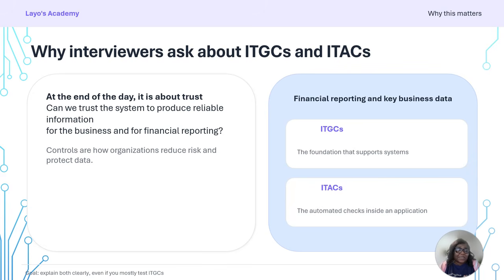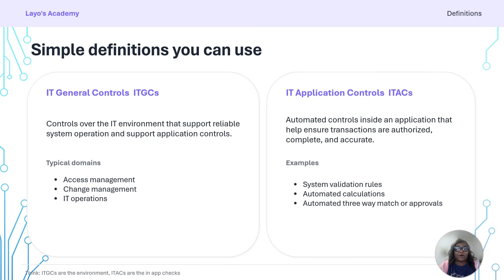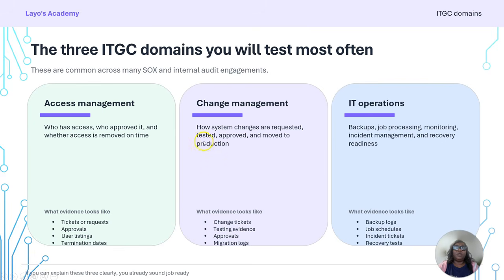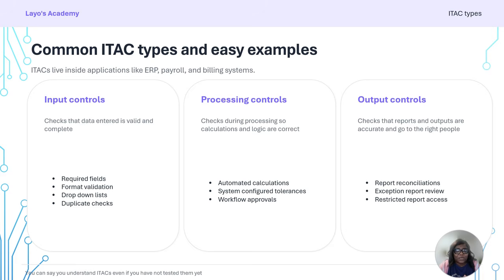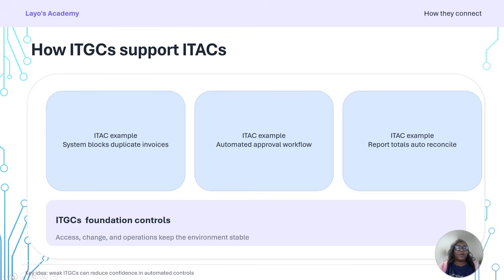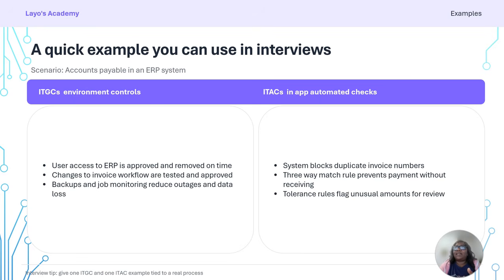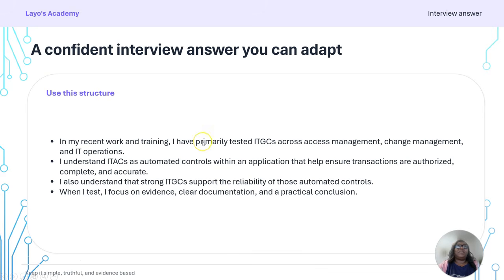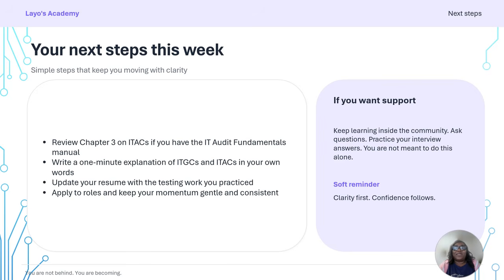ITGCs Vs ITACs!! Are you preparing for IT Audit or SOX interviews?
⚡️Are you preparing for IT Audit or SOX interviews and keep hearing terms like ITGCs and ITACs⚡️

In this video, I break down IT General Controls and IT Application Controls in simple, beginner friendly language so you can understand what they mean, how they differ, and how to explain them confidently in interviews.

This is especially helpful if you are:
New to IT Audit
Transitioning from another career into IT Audit
Preparing for interviews and struggling to explain ITGCs vs ITACs
Trying to understand how IT controls support financial reporting under SOX

You will learn:
What ITGCs are and the three core domains
What ITACs are and real life examples
The key differences between ITGCs and ITACs
How ITGCs and ITACs work together
What to say in interviews even if you mostly test ITGCs

If you are serious about building clarity and confidence in IT Audit, this video will give you a strong foundation.

For a deeper step by step breakdown with examples and practice scenarios, you can explore the IT Audit Fundamentals Manual, which walks beginners through ITGCs, ITACs, and real life testing in a clear and structured way.

Thank you for learning with me. You are not behind. You are becoming.